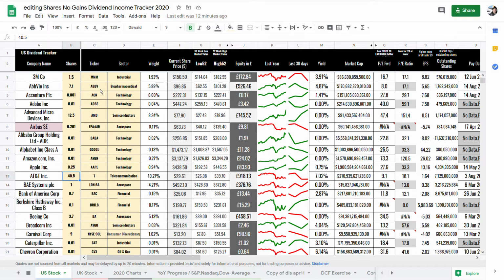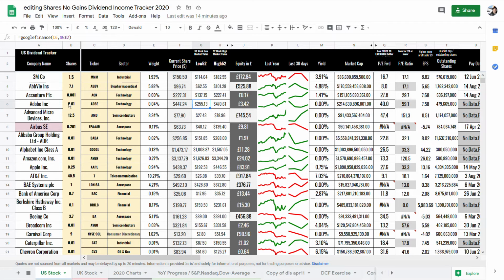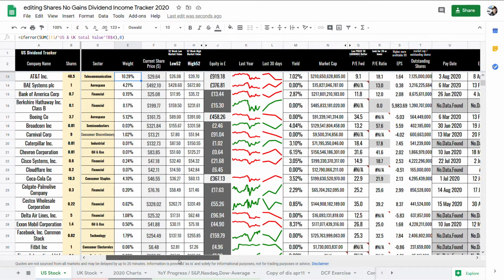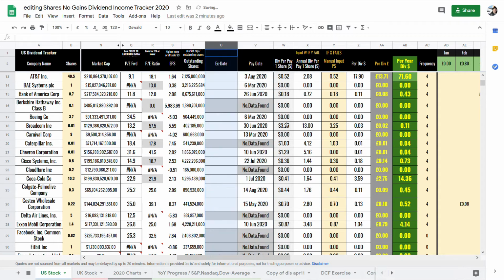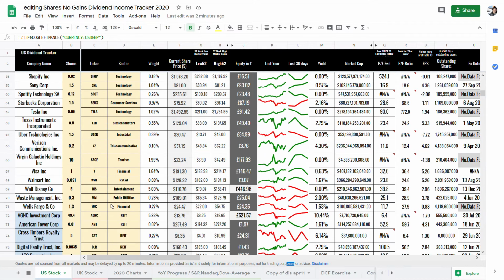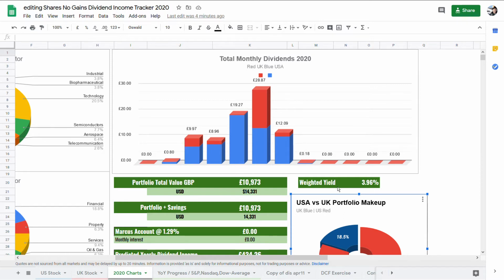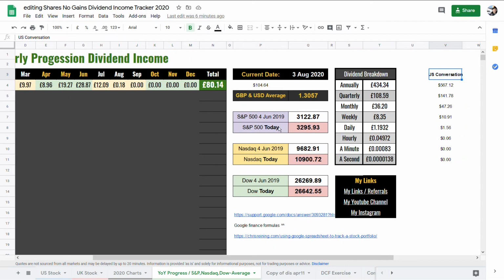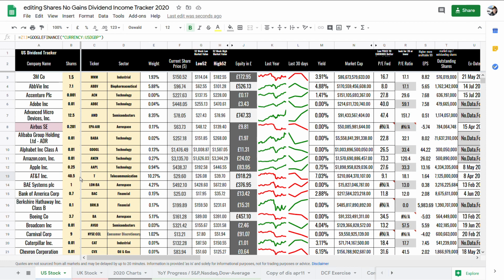Dividend Portfolio Tracker Using Google Sheets (Updated) | Free Share Referrals in the Description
This is my updated dividend tracker

Freetrade:
PM me on Instagram for the referral!